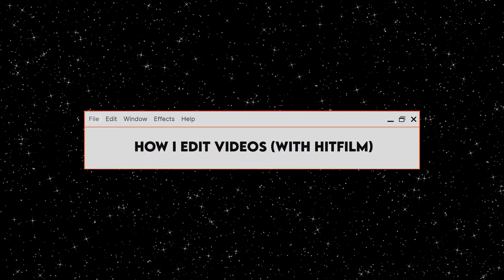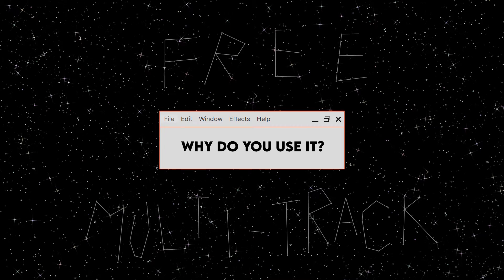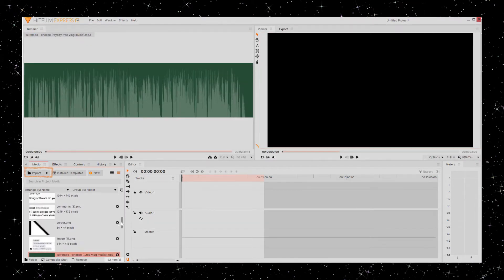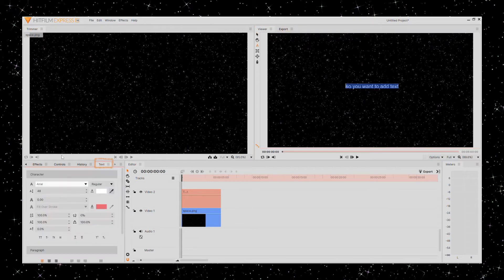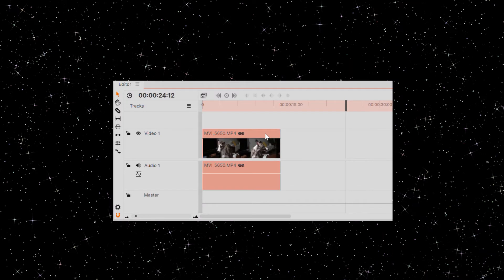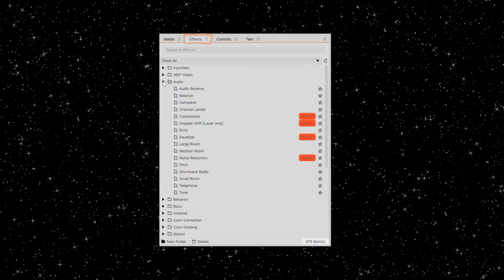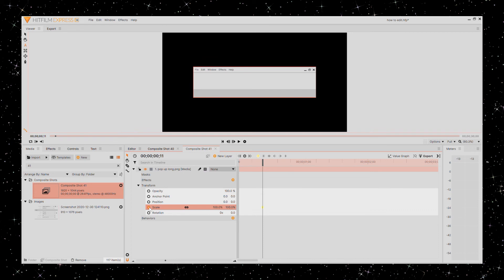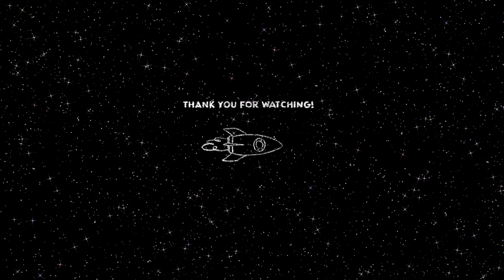How to Edit Videos with Hitfilm Express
Learn all the basics for Hitfilm Express to be able to edit your own videos! We go through the basics (importing, cutting clips, adding text, exporting), more advanced techniques involving multiple tracks (masking, resizing, separating audio, adjusting audio levels),  and animation (video effects and composite shots).

I said some of the commands wrong, so here's a concise list:

Hitfilm How-Tos for PC/Windows:
Zoom in and out in the timeline: Ctrl + Scroll
Insert a clip between two others: Hold Shift
Cut clips: Ctrl + Shift + D
Playback the video: Spacebar
Unlink video and audio: Ctrl + Shift + \

Hitfilm How-Tos for Mac:
Zoom in and out in the timeline: Cmd + Scroll
Cut clips: Cmd + Shift + D
Unlink video and audio: Cmd + Shift + \

MUSIC » Cheese by Lukrembo

Timestamps:
0:00 what editor do i use and why
0:50 what i'll cover in this video
1:09 how to start new project
1:20 the workspace
1:30 how to import media
1:48 how to cut clips
2:07 how to add text
2:32 how to export
2:45 how to add new tracks
2:55 how to mask and resize
3:07 how to separate audio and video
3:23 blending audio
3:37 changing audio levels
3:54 effects
4:13 composite shots
4:35 how to animate